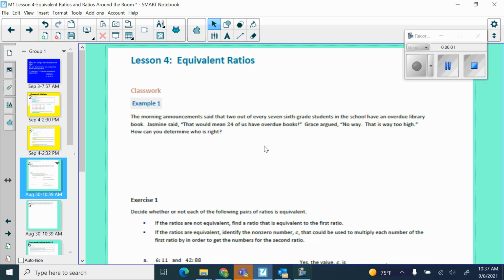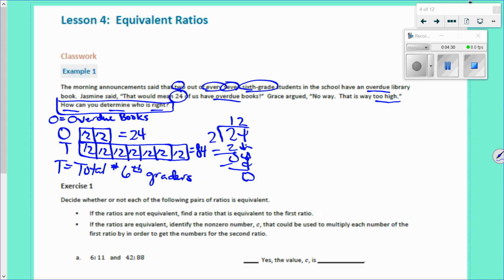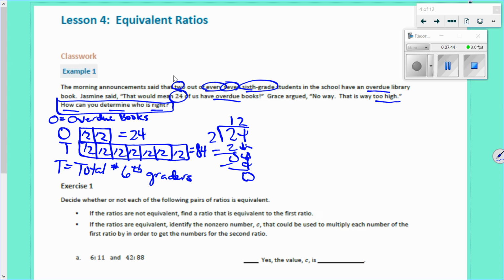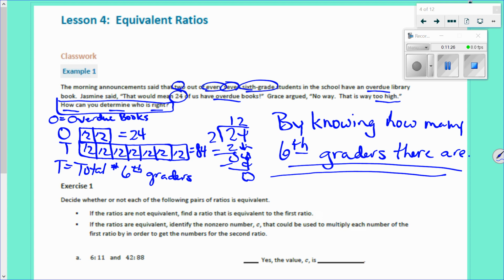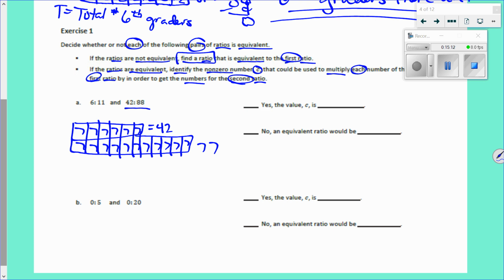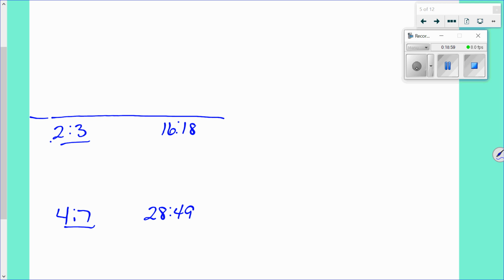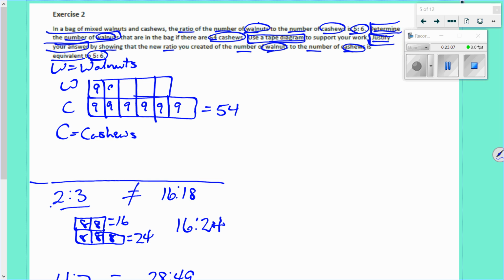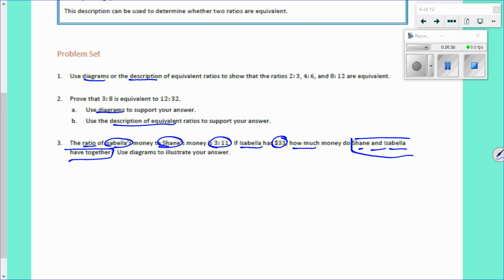KMS 6th Grade Math - Module 1, Lesson 4